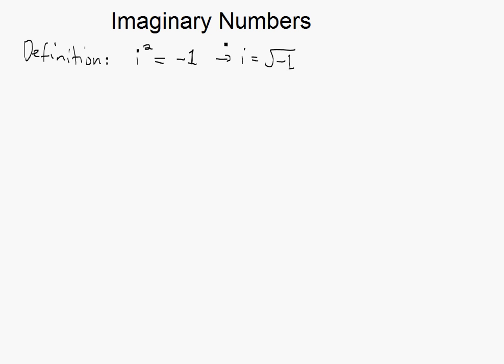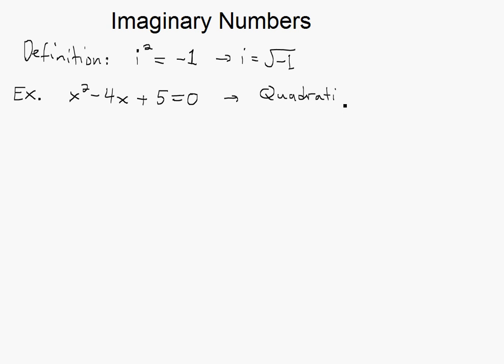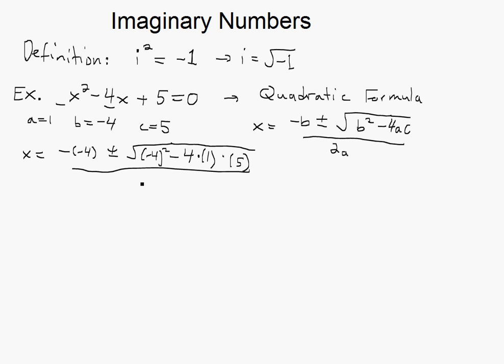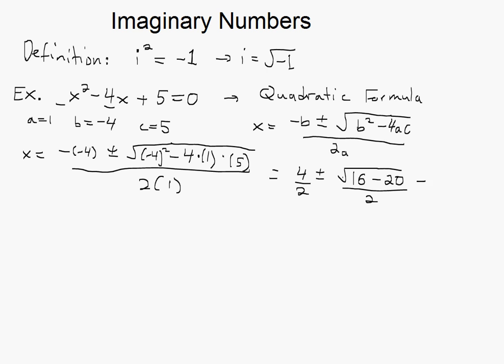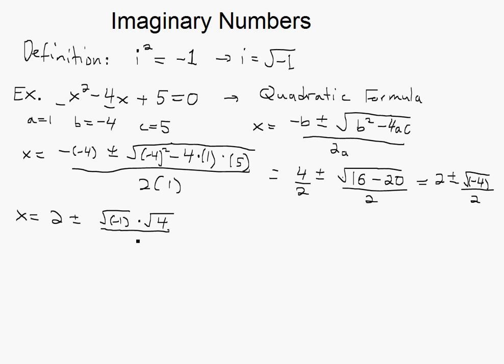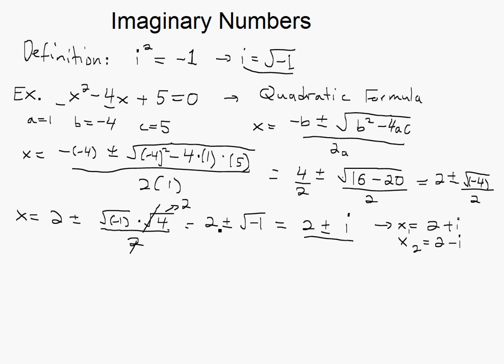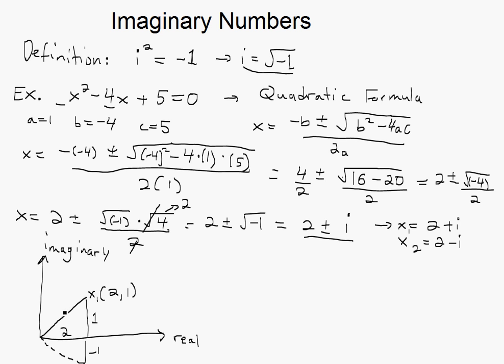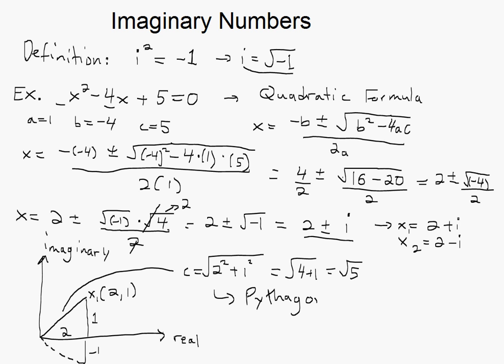Imaginary Numbers (Complex Numbers): A Simple Explanation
A simple explanation of Imaginary Numbers (or Complex Numbers) is shown through an example.